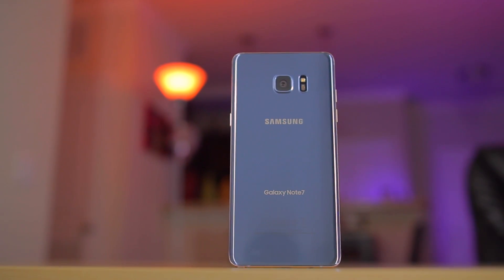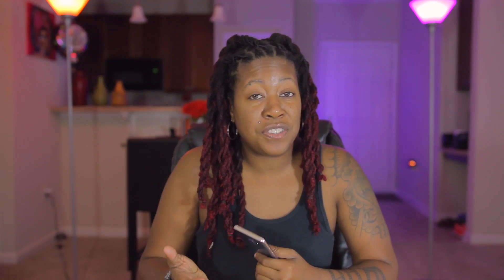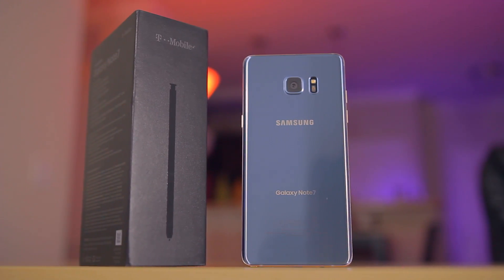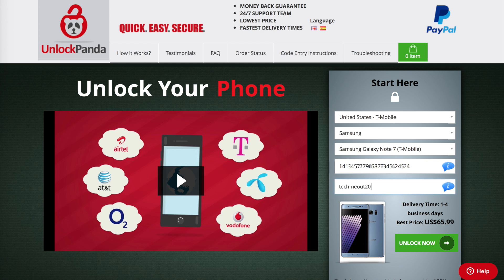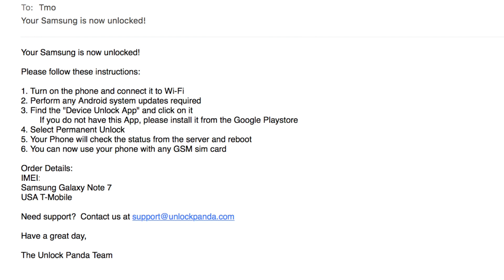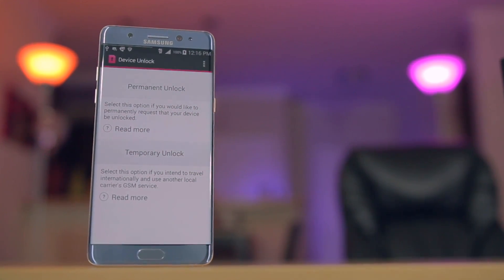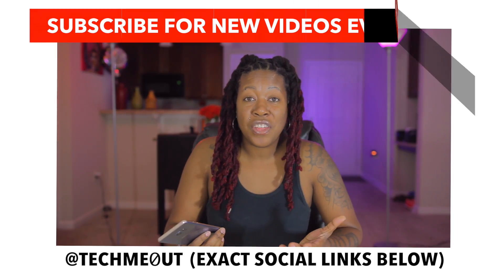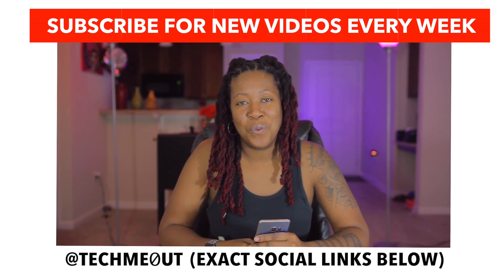How to Unlock Samsung Galaxy Note 7 - ANY CARRIER & COUNTRY (Sim Unlock)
A tutorial on how to quickly and easily unlock your Samsung Galaxy Note 7 so that it can work with any GSM carrier or country.  Unlocking your phone is 100% legal and safe! Check the video the find out how you can unlock your device with just a few simple steps!

★ FREE AMAZON PRIME TRIAL

(simply bookmark this page and use it when you do any shopping on Amazon)

My Camera
My Mic
My Lens
My Lights